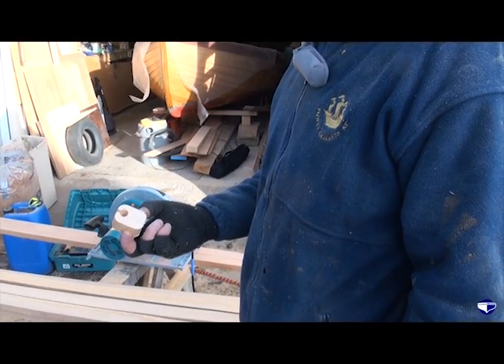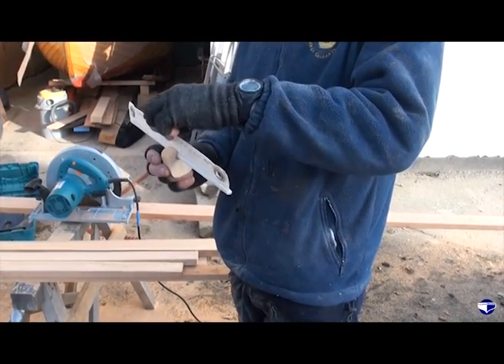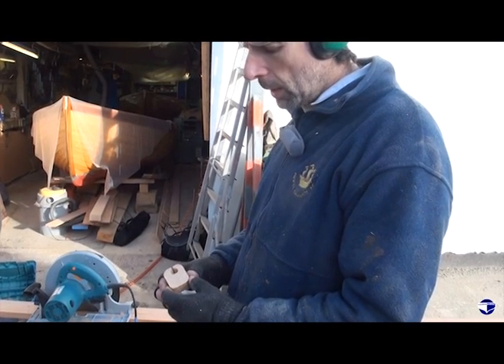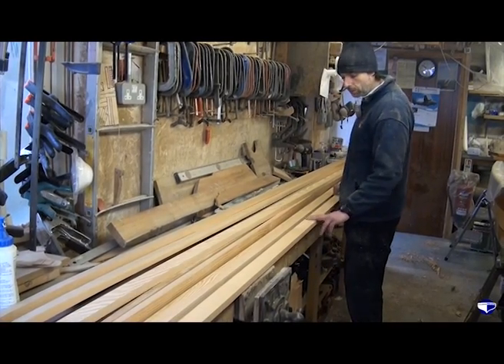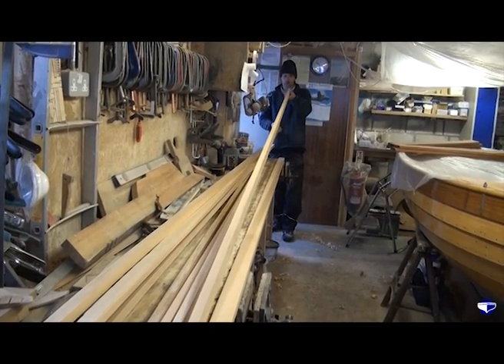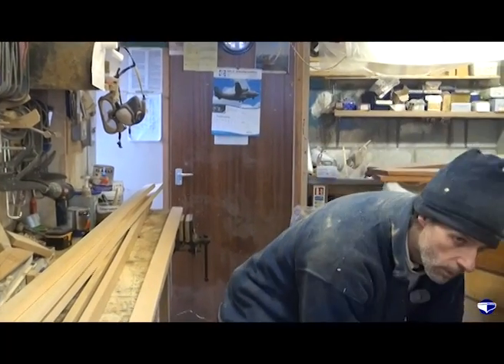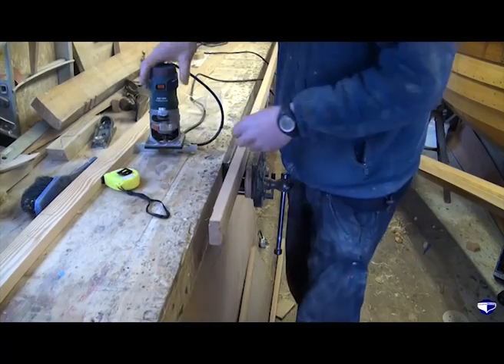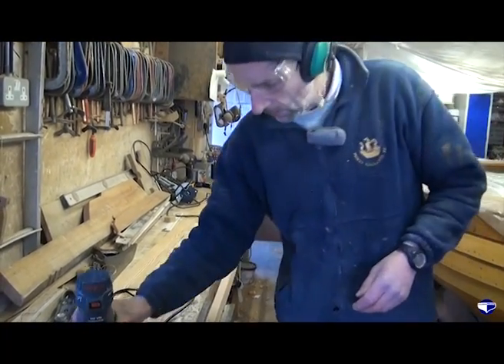Making a boom / gaff spar - Part 1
This section covers the making of a boom or gaff spar for a Fowey 14' river sailing dinghy. It uses a different technique than other solid wooden spars (see 'Making a Wooden Spar'); in this example the spar is made in two halves to enable a boltrope channel to be machined into it.

A gaff is a spar attached to the mast and used to extend the upper edge of a fore-and-aft sail.

A boom is a long spar extending from the mast to hold or extend the foot of the sail.

Technique:
The process is demonstrated in the accompanying video clip with a step-by-step guide. The conversation with the boat builder, in this case, Marcus Lewis is unscripted and covers the technique from his experience.

At the time of recording, Marcus Lewis had two Fowey River sailing dinghies in build, so he was planning to build two sets (two booms and two gaffs). The process covers a single build of a spar, however, the initial stages cover all the timbers for all the spars being produced at this time.

Video clips

Part 1
·  Step 1 ~ cut up the timber for all the spars required
·  Step 2 ~ planing the datum face on all the rough cut timber needed for the spars
·  Step 3 ~ pair the pieces of timber up
·  Step 4 ~ routering the straight slot in each half of the spar